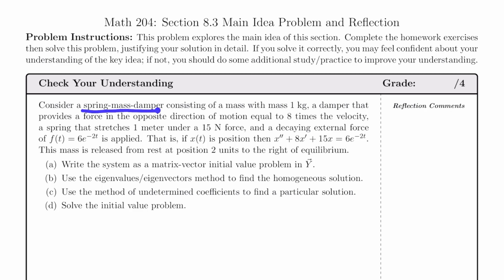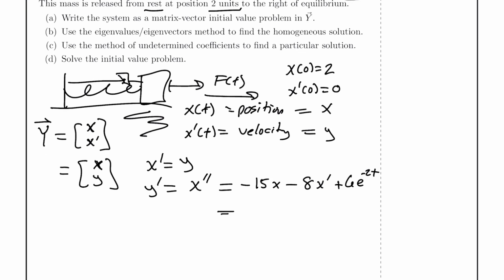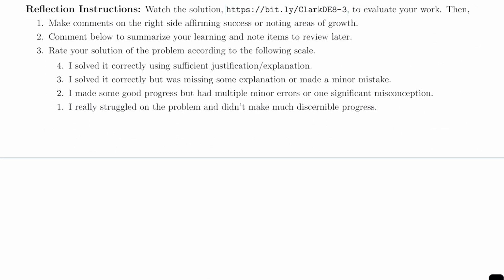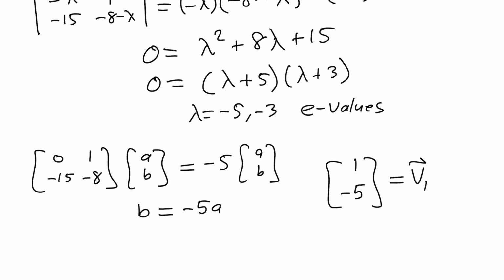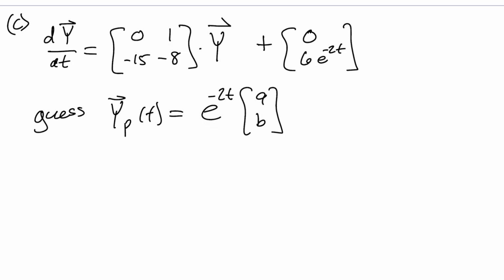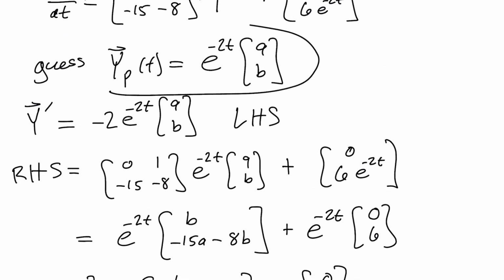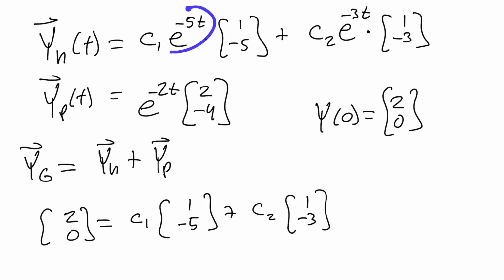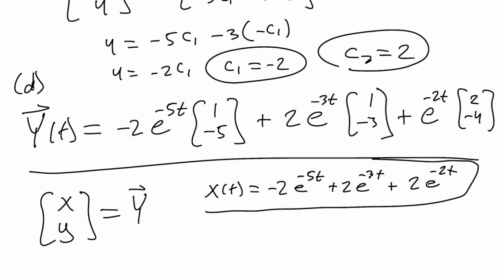8.3: Non-Homogeneous Linear Systems - Example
How do you solve a non-homogeneous linear system of differential equations?